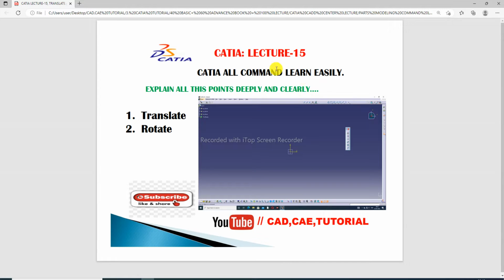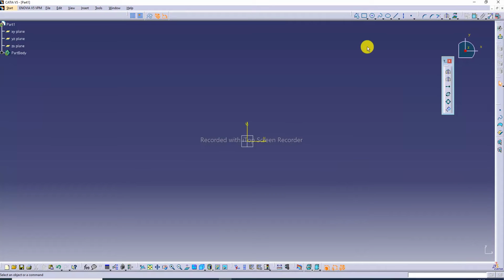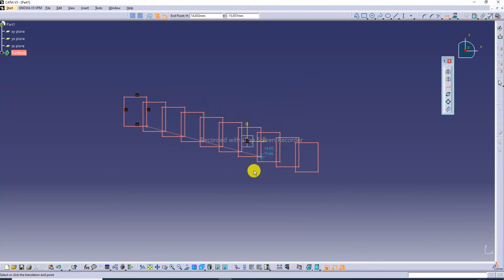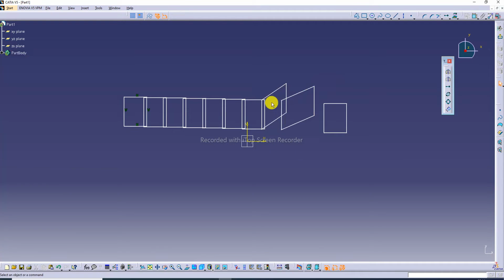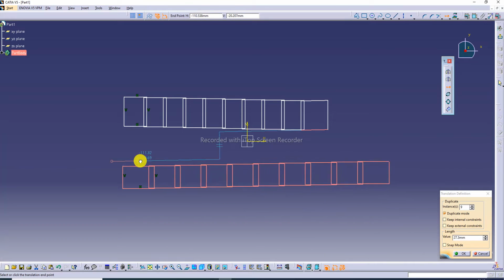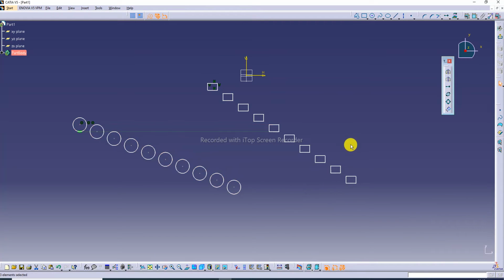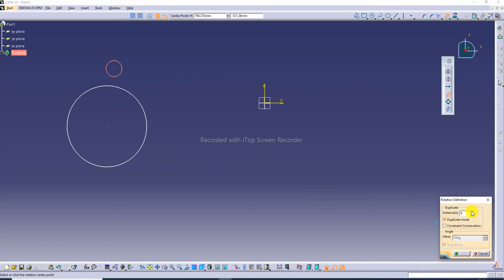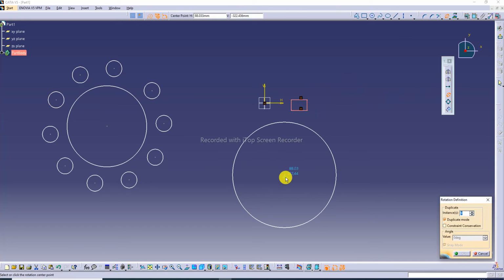CATIA COMMAND,TRANSLATE, ROTATE LECTURE -15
Main Topcs:
1. AUTOCAD Tutorial for Beginners & Advance.( 2D sketching and 3D design learn and Isometric Design in autoCAD)
2. SOLIDWORKS Tutorial for Beginners & Advance.( Feature modeling, Sketch , surface modeling, Sheet Metal Design,  weldments design, simulation in solidworks)
3. CATIA V5 Tutorial for Beginners & Advance.
4. ANSYS workbench Tutorial for Beginners & Advance.
5. GD&T Tutorial for Beginners & Advance.